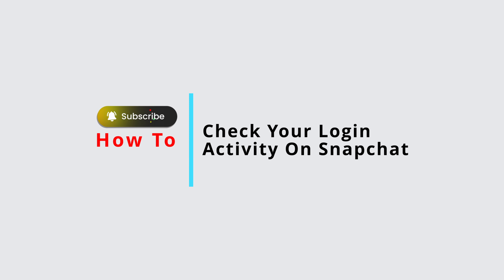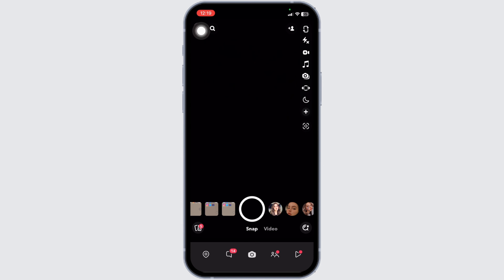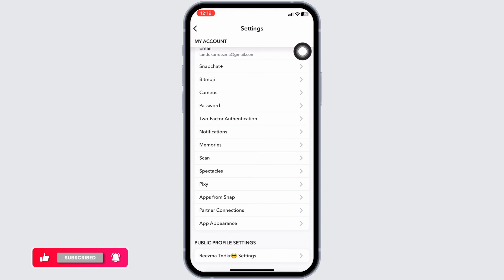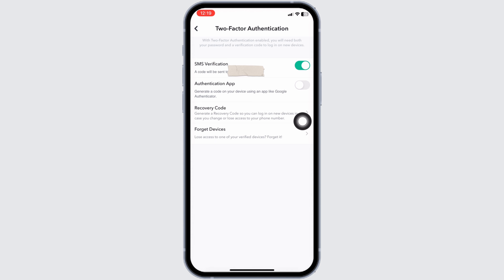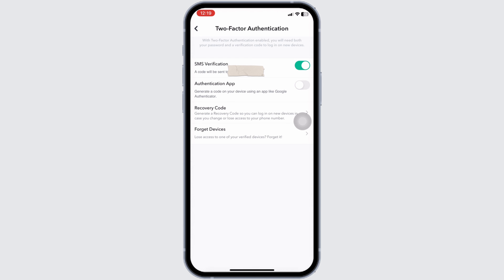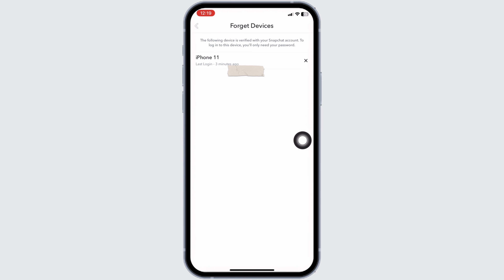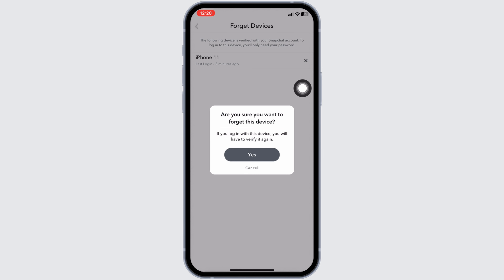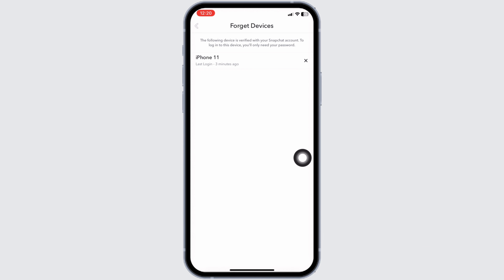How To Check Your Login Activity On Snapchat (2024 UPDATED)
Guide On How To Check Your Login Activity On Snapchat (2024 UPDATED)

Welcome to Official Help Desk! In this guide, we'll walk you through the updated steps to check your login activity on Snapchat in 2024. If you're concerned about the security of your Snapchat account or want to keep track of your login history, this guide is perfect for you.

In this guide, we'll cover:
- The importance of monitoring your login activity on Snapchat for security purposes.
- Step-by-step instructions on how to check your login activity on Snapchat using the latest method available in 2024.
- Tips for reviewing your login history and identifying any unauthorized access to your account.
- Exploring any updates or changes in Snapchat's features or settings related to checking login activity in 2024.

📱 Timestamps:

0:00 - Introduction
0:05 - How To Check Your Login Activity On Snapchat (2024 UPDATED)
0:15 - Step-by-Step Login Activity Checking Process

Feel free to adjust the content to match your channel's style and audience preferences!